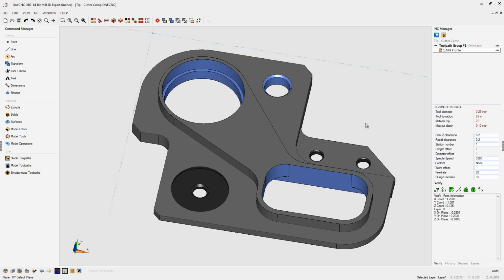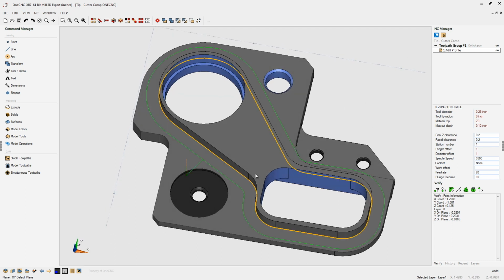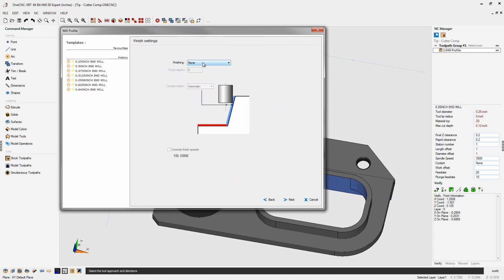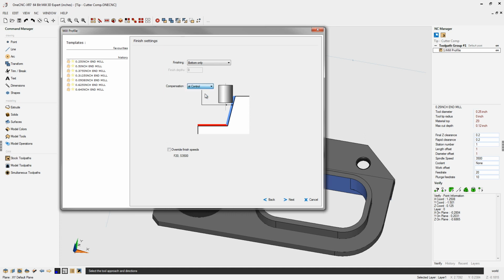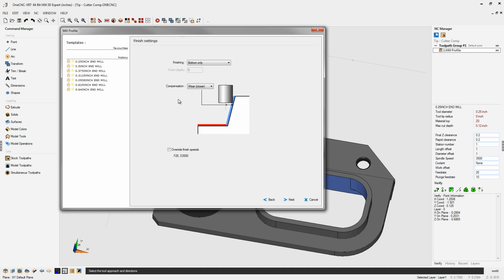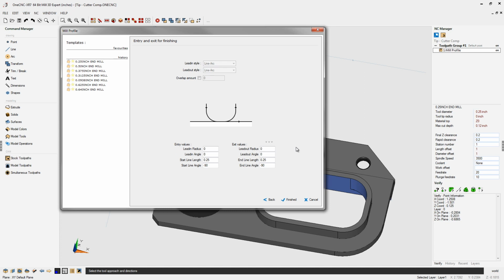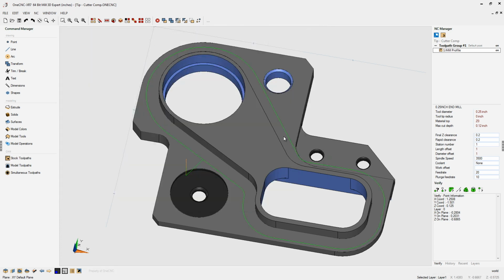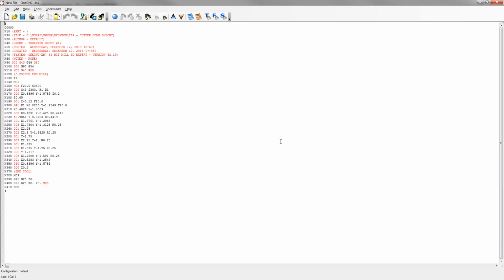OneCNC Cutter Comp Tip 27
This video is about OneCNC Tip 27 Cutter Comp. OneCNC is a full featured CAD CAM for CNC Lathe, Mill, Wire EDM and Profiling machines.